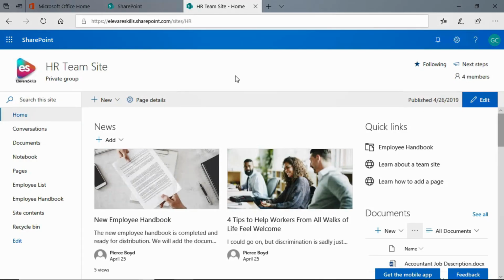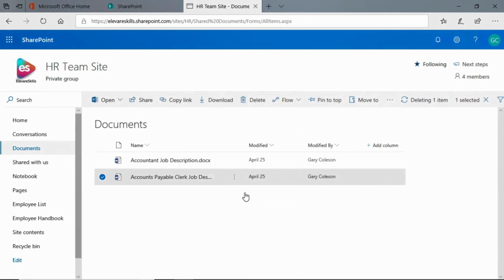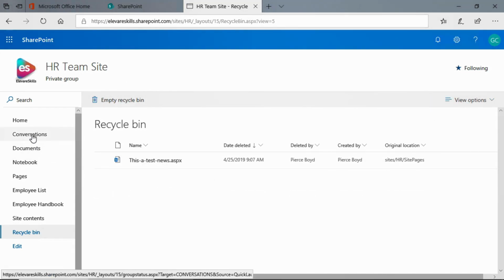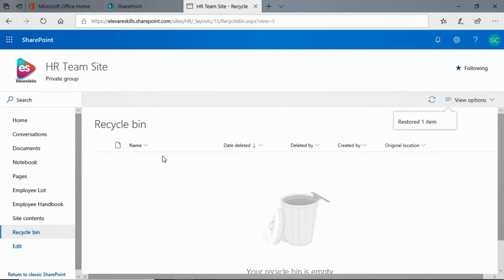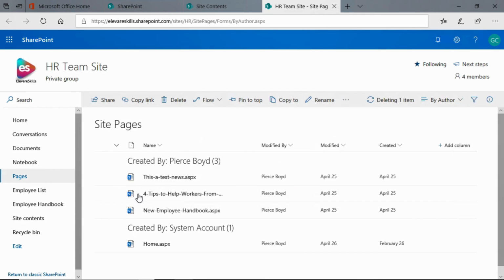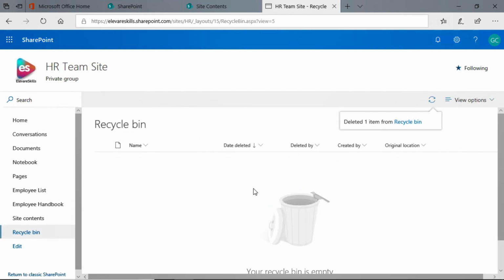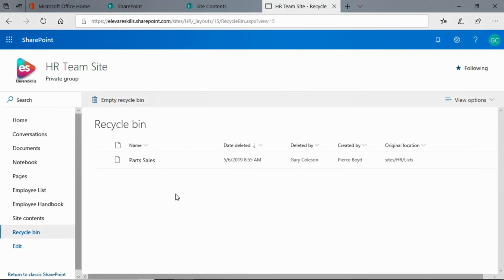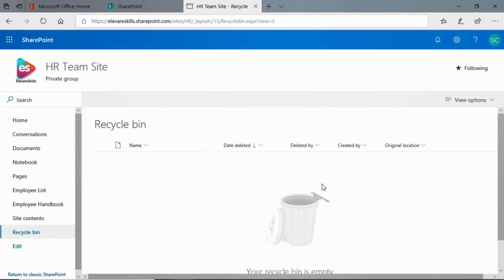5: SharePoint | Using the Recycle Bin